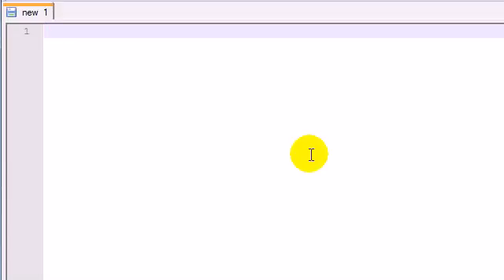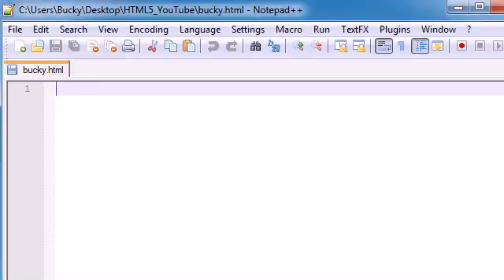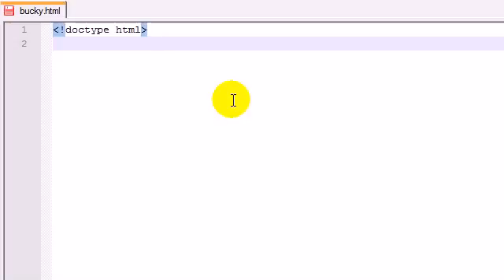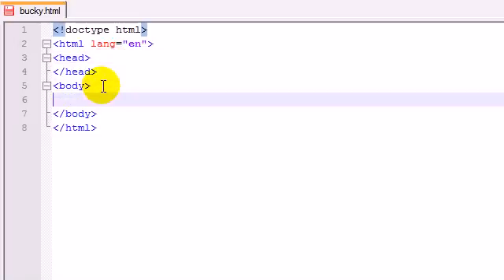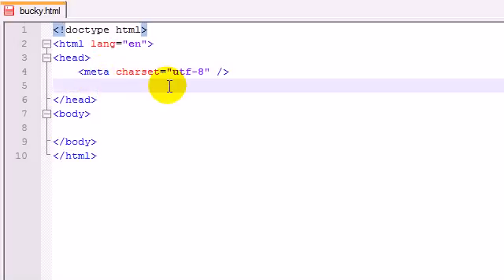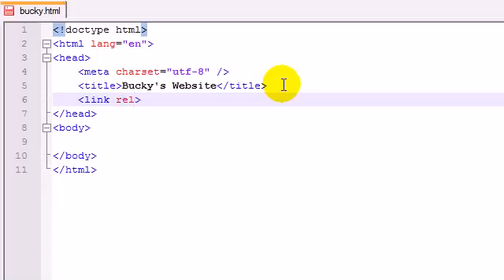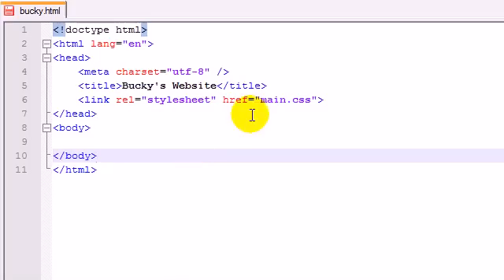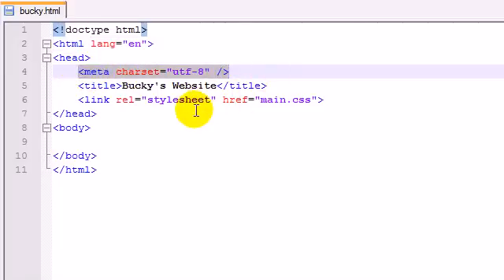HTML5 Tutorial 2 Creating a Basic Template